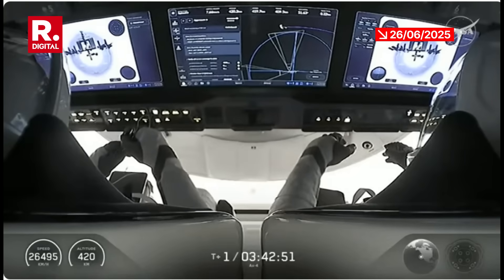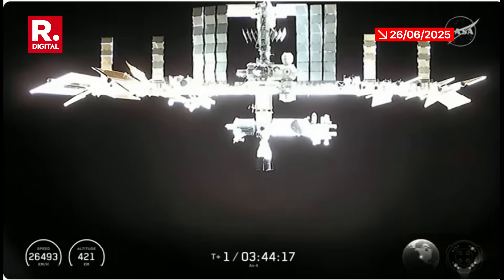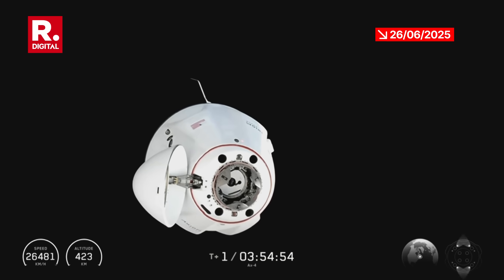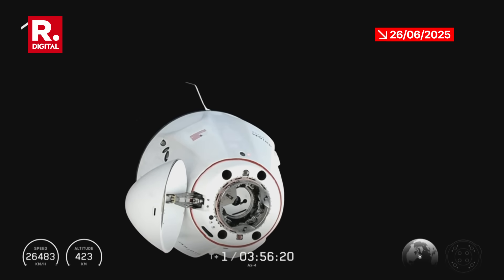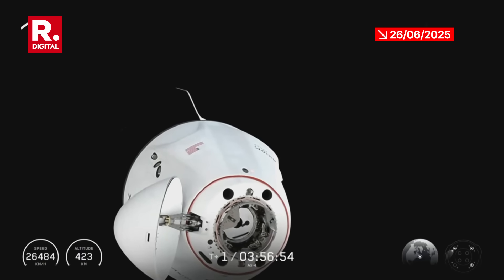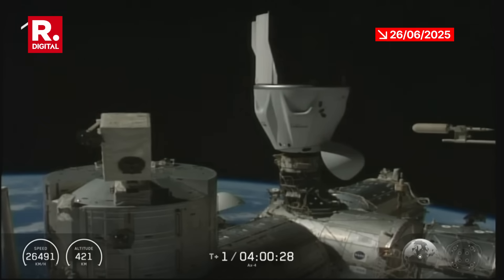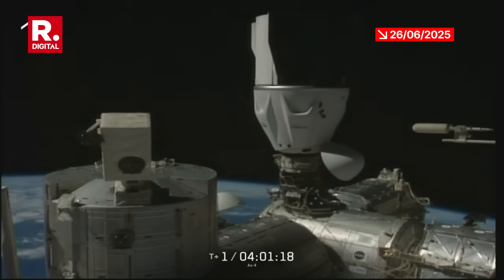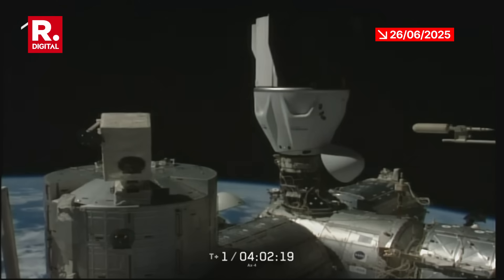9 Minutes Of Critical Docking That Took Shubhanshu & Team To ISS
9 Minutes Of Critical Docking That Took Shubhanshu & Team To ISS

Axiom Mission 4 aboard the SpaceX Dragon docked to the station at 6:31am ET today. In a nail-biting sequence lasting just 9 minutes, the crew of Axiom-4 — including India's Shubhanshu Shukla — successfully docked with the International Space Station. This crucial phase, known as "critical docking," required precise navigation, timing, and flawless coordination with ground control. Watch how this tense maneuver played out, marking a historic moment for India's space journey as Shubhanshu becomes only the second Indian to reach space.